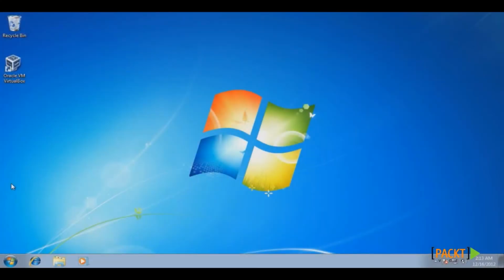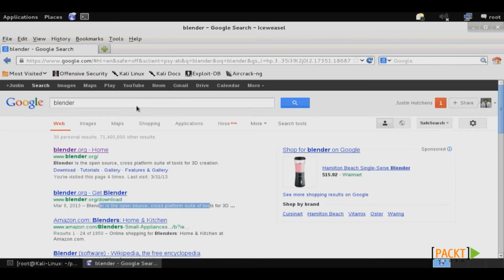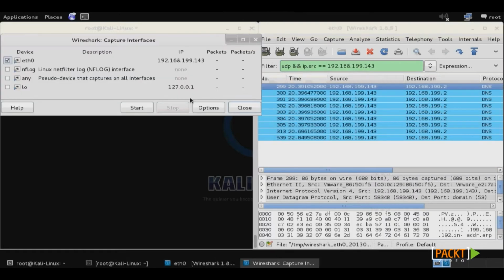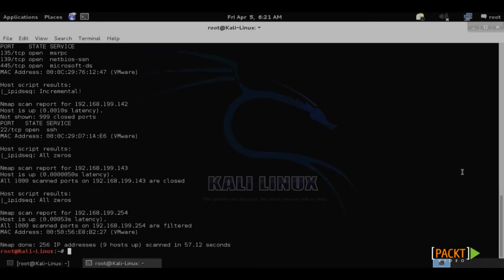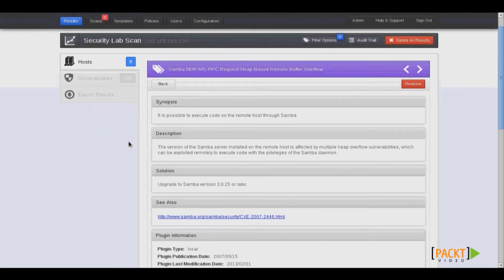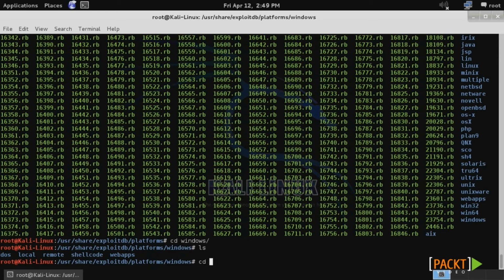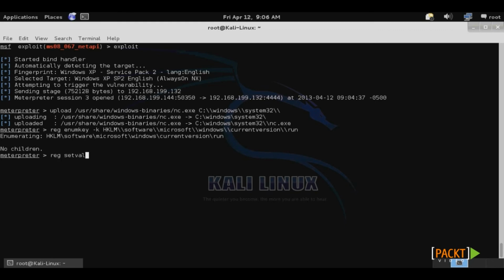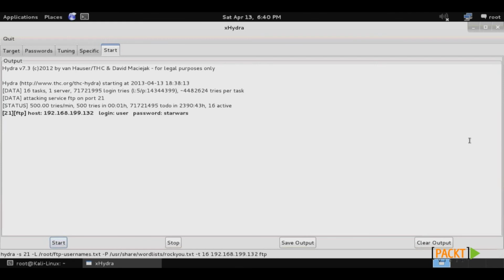Kali Linux - Backtrack Evolved: Assuring Security by Penetration Testing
This course will offer a complete roadmap for the penetration testing process from start to finish.
Experience hands-on video demonstrations regarding how to use an extensive collection of tools within the Kali-Linux environment to perform penetration tests against every aspect of a target network.
Advanced techniques with detailed explanations that are useful to novice users and experienced viewers alike

Prepare a fully-functional and low-budget security lab, where you can practice and develop your penetration testing skills without fear of legal consequence
Gather information about a target with advanced reconnaissance techniques
Identify target systems on a network using host discovery tools
Identify services running on target systems by scanning and enumeration
Discover vulnerabilities to determine potential attack vectors
Launch automated exploits and payloads using the Metasploit Framework
Learn a variety of hands-on techniques to exploit target systems
Establish backdoors to ensure continued access
Escalate privileges to acquire maximum control over compromised systems

Kali Linux is the latest Linux distribution from Offensive Security, custom-built for the distinct purposes of performing network security audits and forensic investigations. Kali comes fully loaded with hundreds of integrated tools to perform every aspect of a penetration test.

Kali Linux - Backtrack Evolved: A Penetration Tester’s Guide helps you to develop practical and useful professional skills in the information security industry, while simultaneously delivering the high level of excitement and exhilaration that goes hand-in-hand with the world of computer and network hacking.

Cyber-crime is on the rise and information security is becoming more paramount than ever before. A single attack on a company’s network infrastructure can often result in irreparable damage to a company’s assets and/or reputation.

It is no longer sufficient to merely rely on traditional security measures. In order to ensure the security of critical information assets, it is essential to become familiar with the strategies, tactics, and techniques that are used by actual hackers who seek to compromise your network.

Kali Linux - Backtrack Evolved: A Penetration Tester’s Guide will prepare you to enter the world of professional hacking by ensuring that you are well versed with the skills needed and tools used to compromise the security of enterprise networks and information systems.

Many advanced techniques are addressed within this series, but it is still designed to simultaneously accommodate less experienced viewers. The series provides detailed explanations intended to clearly address the underlying processes involved with all tasks performed.

Lab Preparation
Developing a Network Environment
How to Install Oracle VirtualBox
How to Install VMware Player
How to Install Kali Linux
Increasing Network Attack Surface
Information Gathering and Reconnaissance
Passive Reconnaissance
Google Hacking
Subdomain Enumeration with Google Hacking
Reconnaissance Tools (Dmitry & Goofile)
Network Enumeration with Maltego
Target Discovery
Layer 2 Discovery
Layer 3 Discovery
Host Discovery with nmap
Network Discovery with Scapy
Fingerprinting Operating Systems
Scanning and Enumeration
Scanning with nmap
Scanning with Zenmap
Nmap Scripting
Zombie Scanning
Service Identification
Vulnerability Mapping
Metasploit Auxilliary Scans
Installing Nessus
Nessus Scanning
Nessus Policies
Nessus Result Analysis
Exploitation with Metasploit
Metasploit Framework
Meterpreter Basics
Meterpreter - Advanced Exploitation
Installing Metasploit Pro
Exploitation with Metasploit Pro
Hands-on Exploitation
Exploit Database
Social Engineering Toolkit - Credential Harvester
Burp Suite Intruder
Web Application Exploitation
Maintaining Access
Privilege Escalation
Ettercap
Hash Identifier / Find-My-Hash
Hydra
John the Ripper
Johnny / xHydra